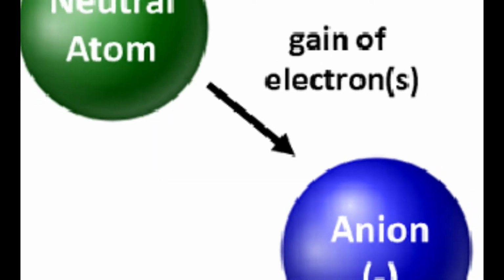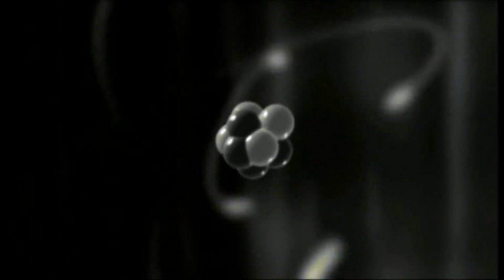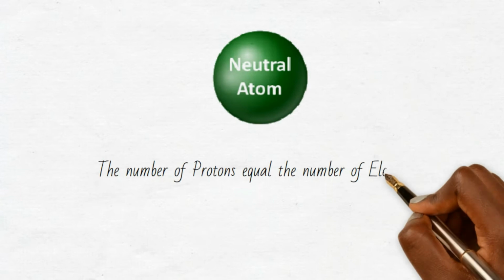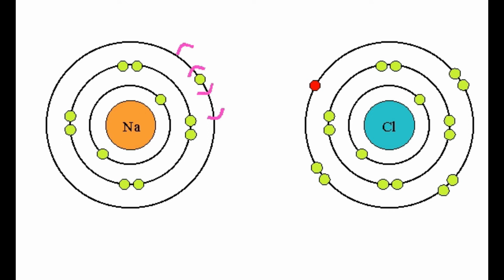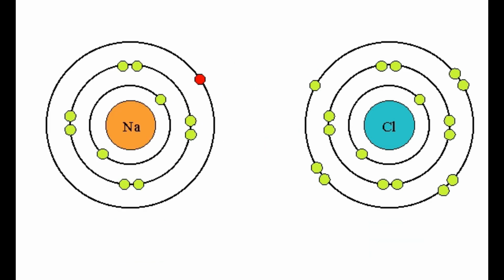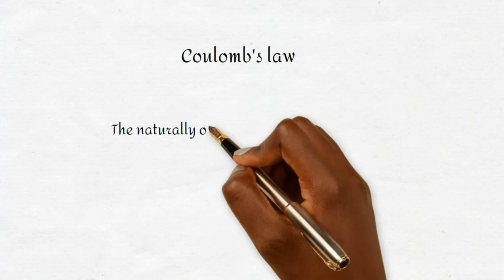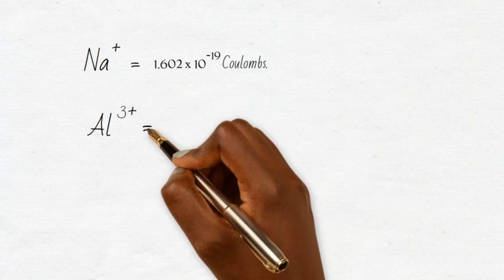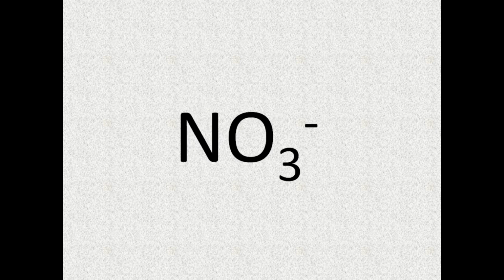The Formation of Ions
This video explains how ions are formed and why they are formed. The video also explains the electric charge on ions.